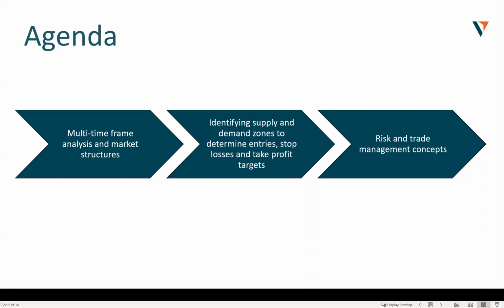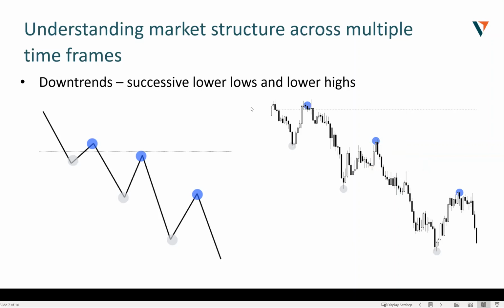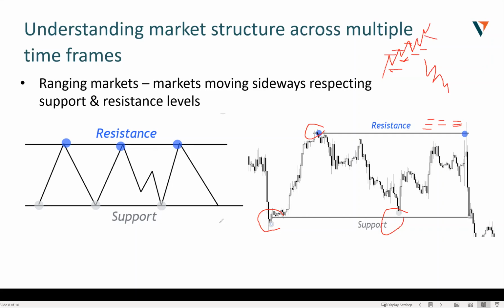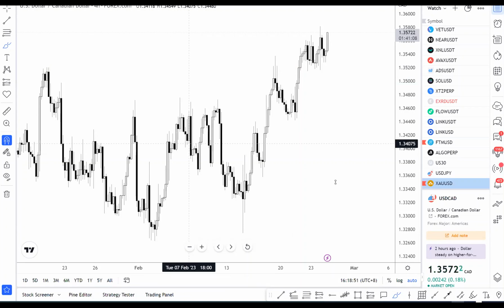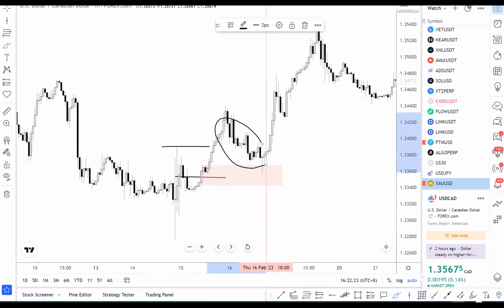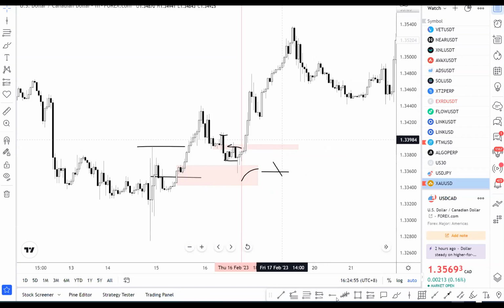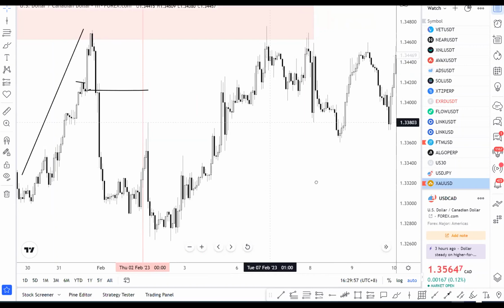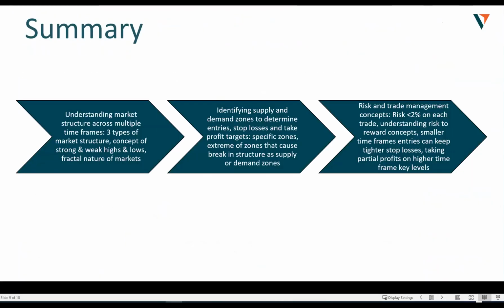Webinar | 24 February 2023 - Price Action Trading Masterclass